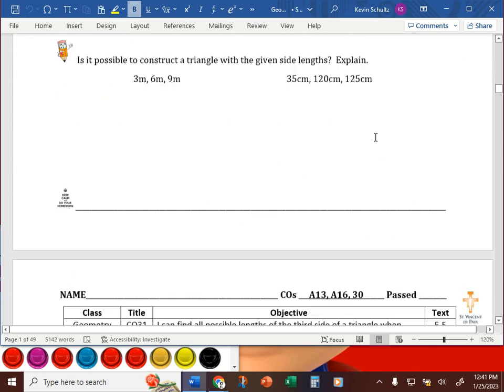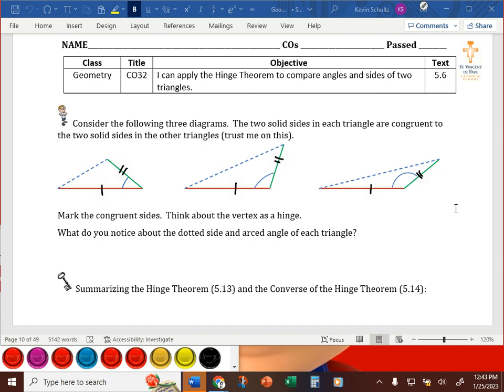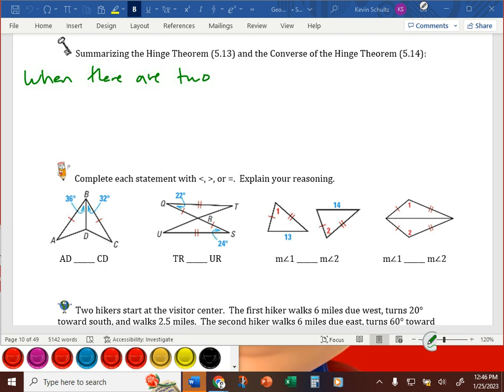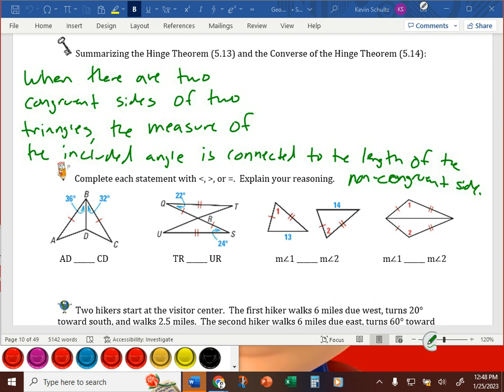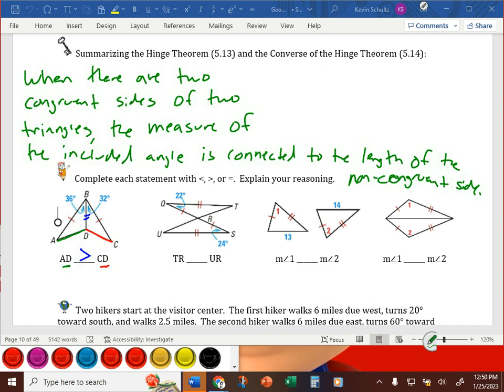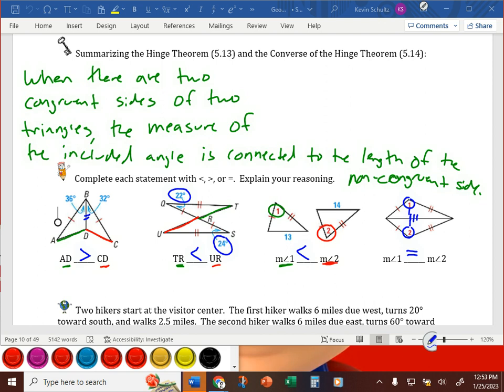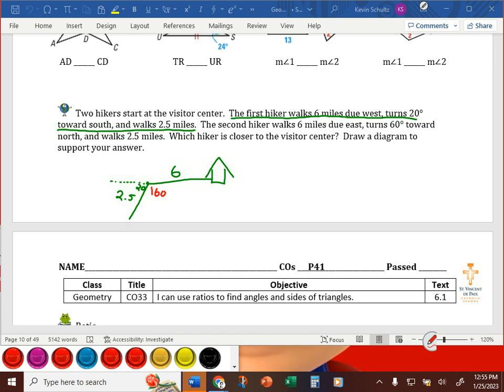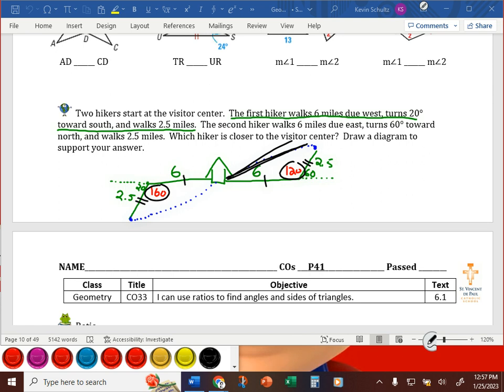Geometry 1/25/23 CO32...Hinge Theorem